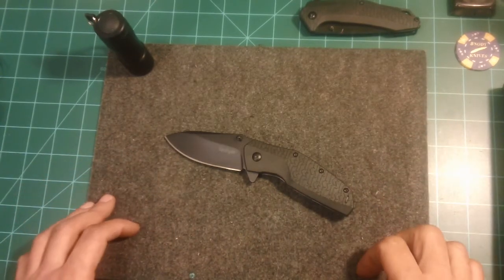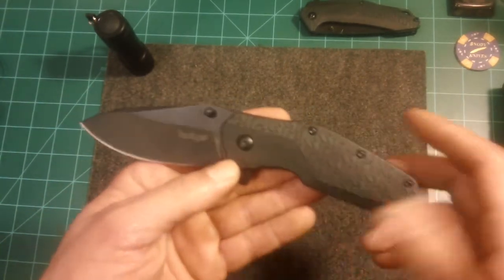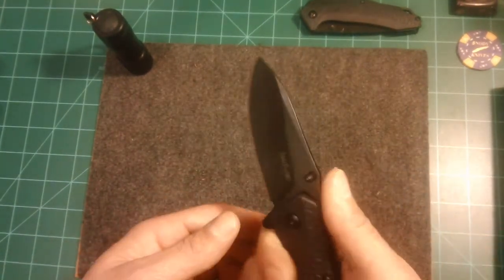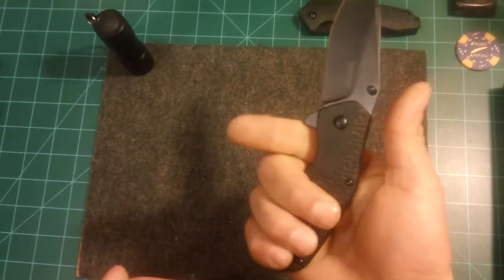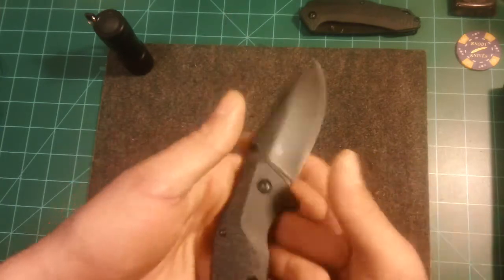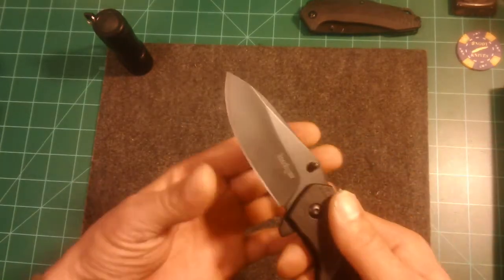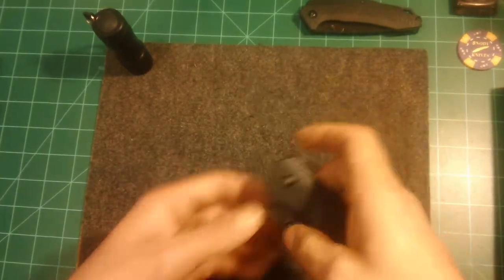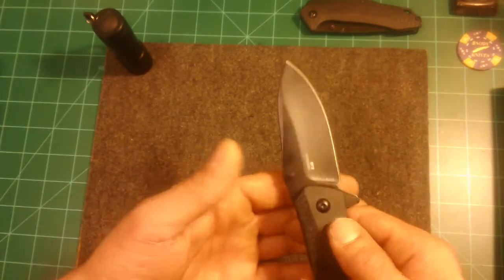Kershaw Swerve 2013 Limited Edition Black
Specifications

Overall Length: 7.25"
 Blade Length: 3.00"
 Blade Material: 3Cr13MoV
 Blade Style: Drop Point
 Blade Grind: Flat
 Blade Finish: Black
 Edge Type: Plain
 Handle Length: 4.25"
 Handle Material: Glass Filled Nylon (GFN)
 Handle Color: Black
 Weight: 4.8 oz
 Pocket Clip: Right/Left Hand, Tip-Up
 Opener: Flipper, Thumb Stud
 Lock Type: Liner Lock
 Brand: Kershaw
 Model: 3850
 Country of Origin: China
 Best Use: Everyday Carry